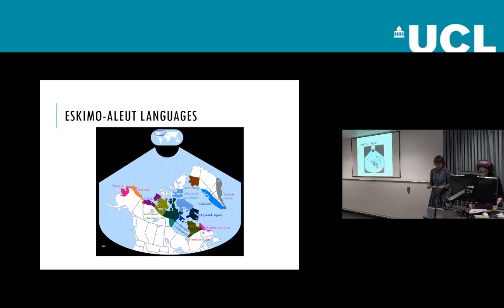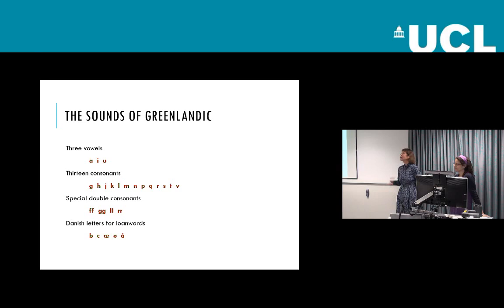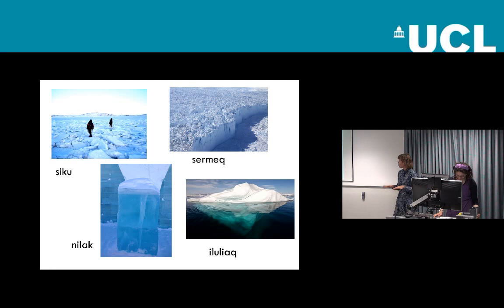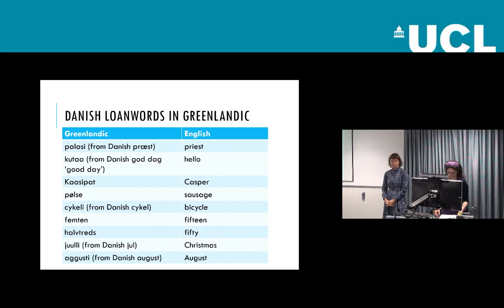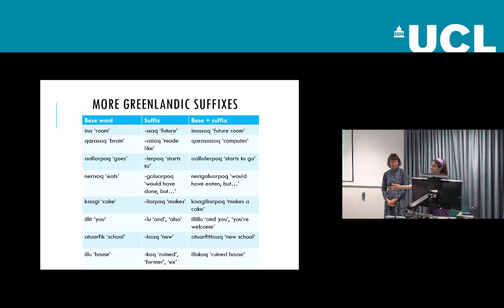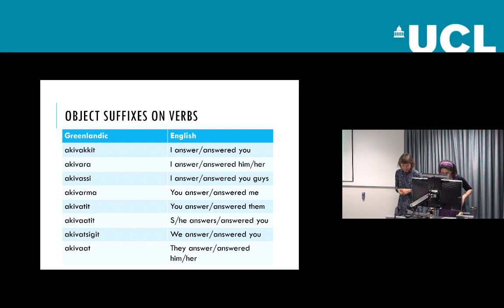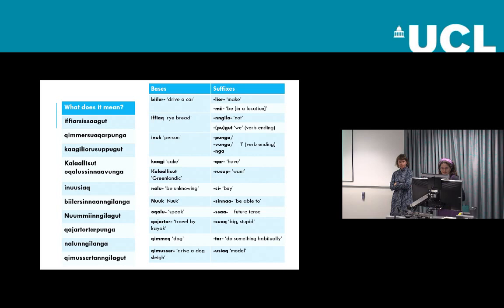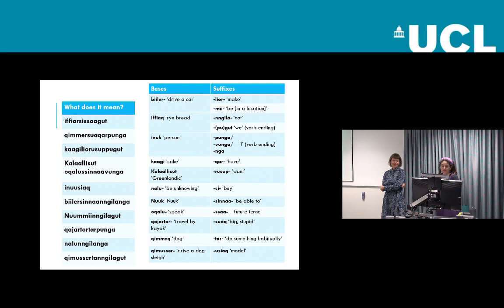Greenlandic: Language of the Arctic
This session will introduce you to the Greenlandic language- the only Eskimo language of Europe.

The session will begin with an introduction to the language’s fascinating history.

It will then give you a taste of the intriguing grammatical structure of Greenlandic, which is a polysynthetic language, meaning that a single word can be the equivalent of an entire sentence in other languages.